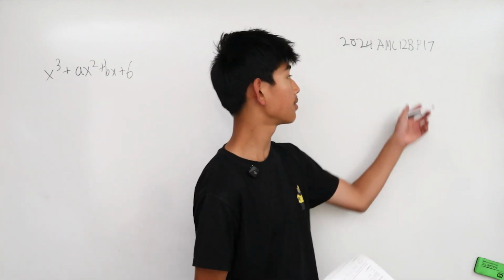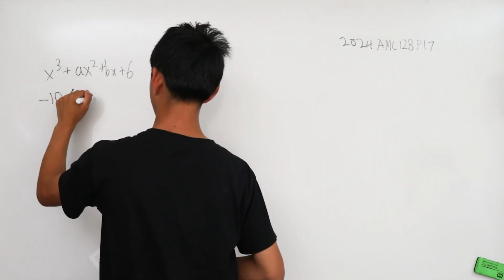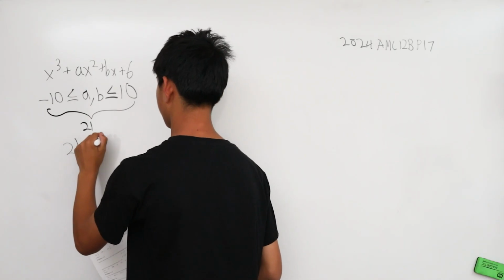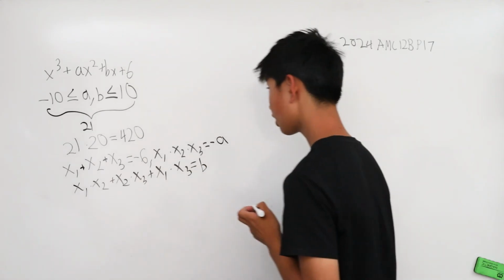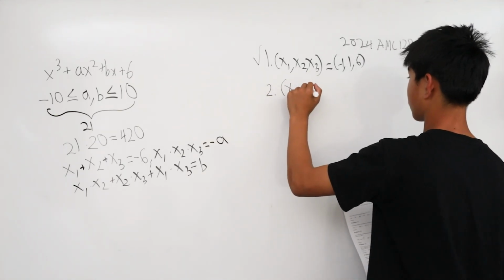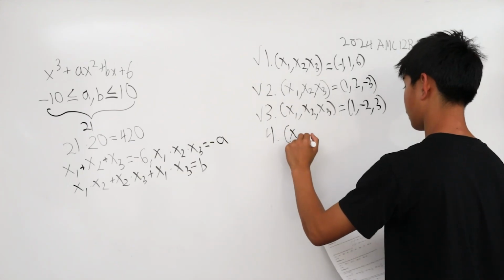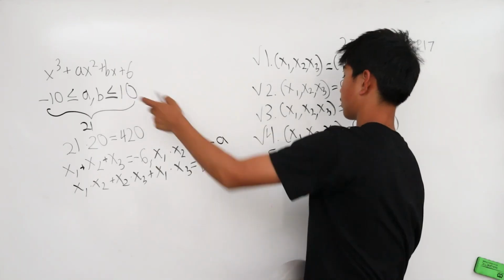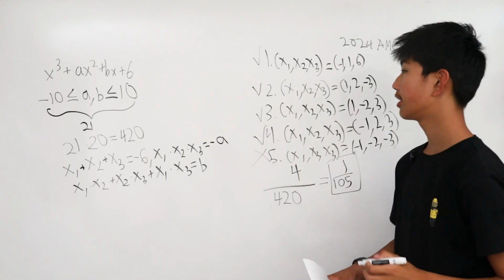2024AMC 12B P17--System of Three: What’s the Value of ab + bc + ca?